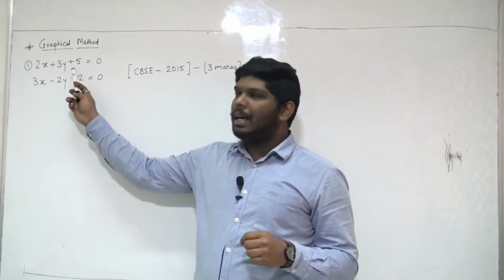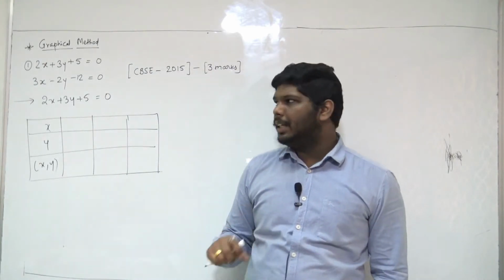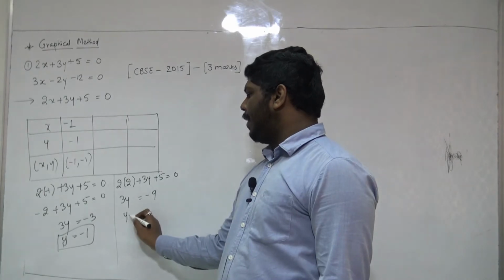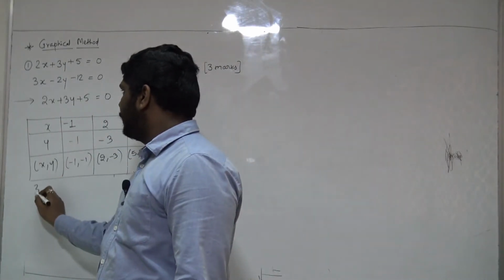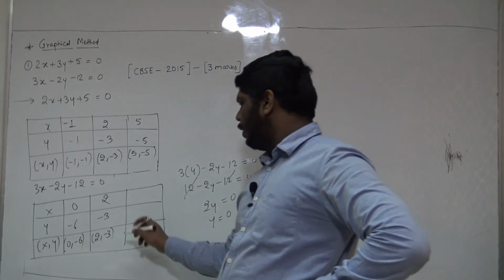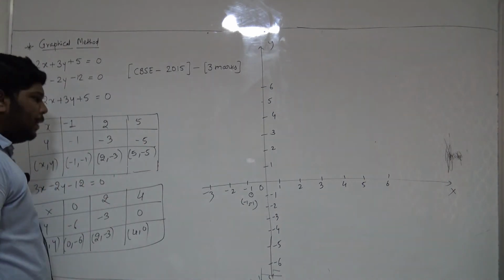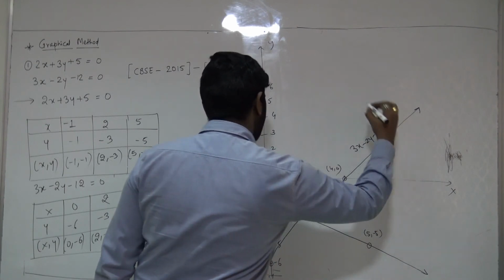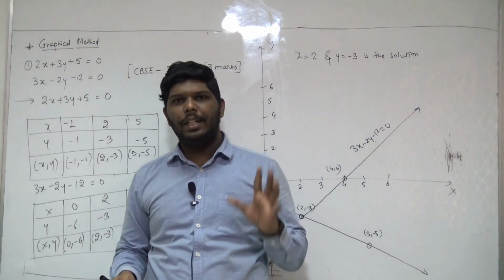Grade 10_Maths_Graphical Method